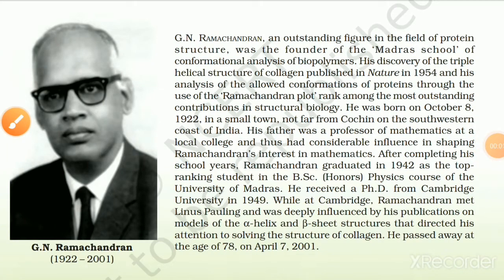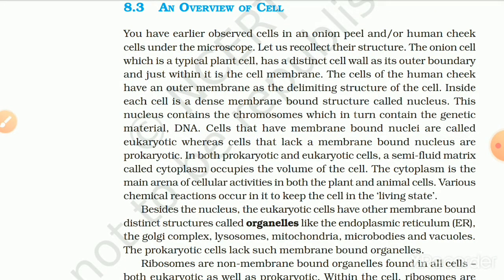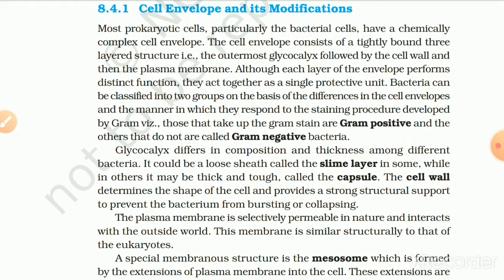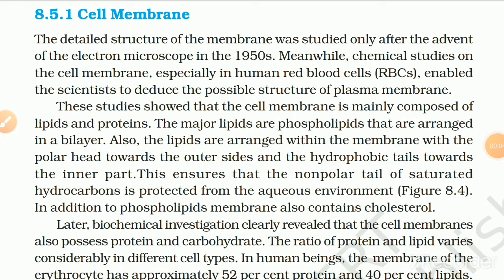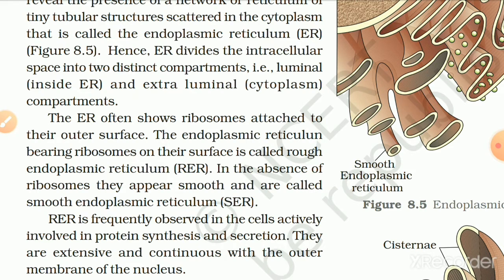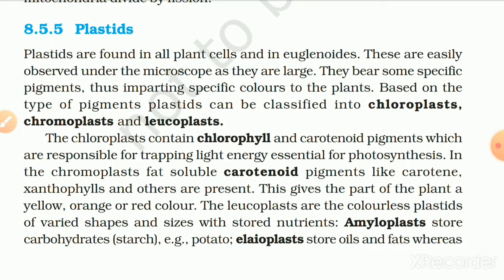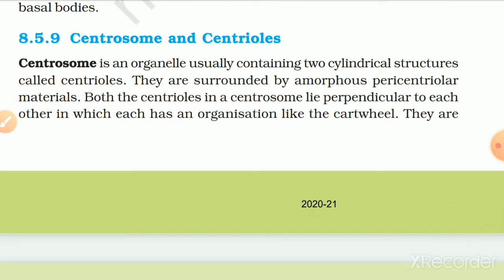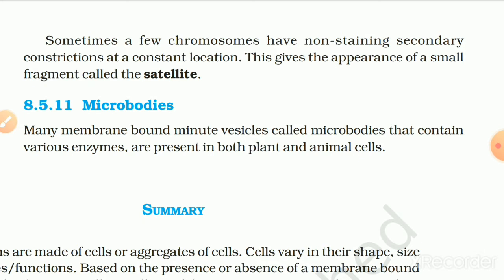NCERT PODCAST BIOLOGY | CLASS 11 | Chapter 8 Cell: The unit of life | By Anjali Maurya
Hello everyone, I have created chapterwise podcast for you all to better understand and revise the NCERT.
Many of us find difficult to read the NCERT in the last minute so this is for you🙂.
Play this video even when you are not in mood to study. Surely you will be benefited from it.
This podcast is made from new edition of NCERT 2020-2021
(Pardon me for little errors, I will try my best in next video 🙂)